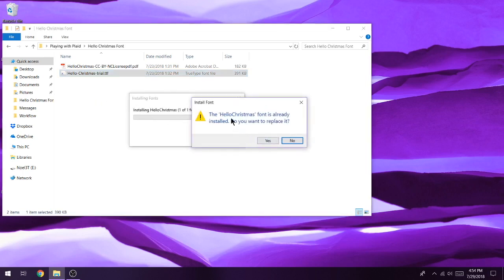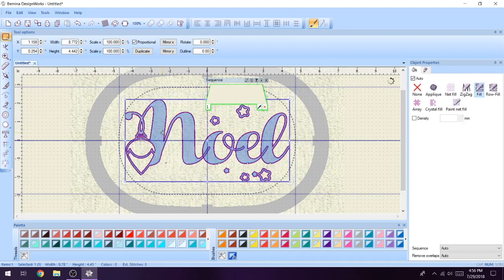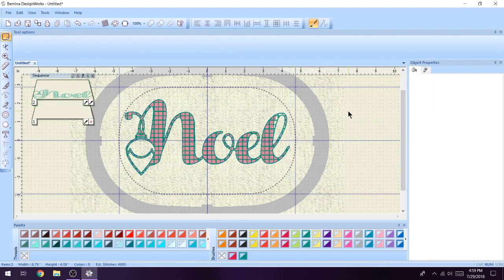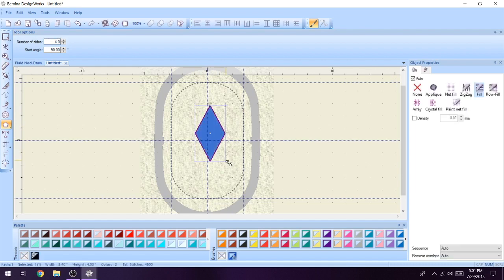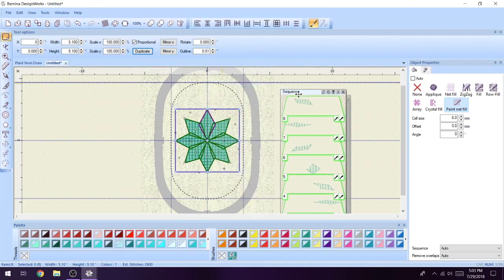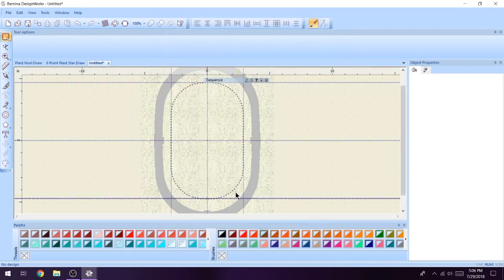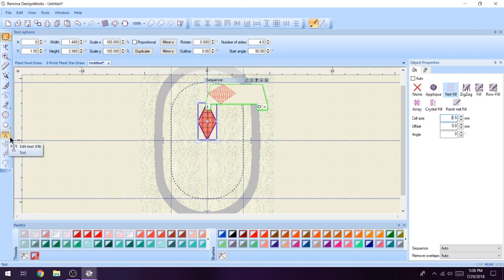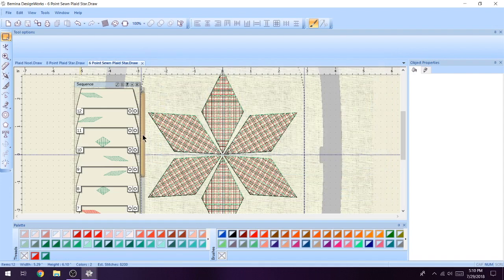Playing with Plaid in BERNINA DesignWorks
Learn about how to use the Net Fill and Paint Net Fills in BERNINA DesignWorks to create a plaid effect.